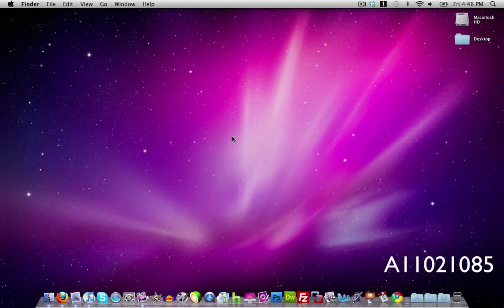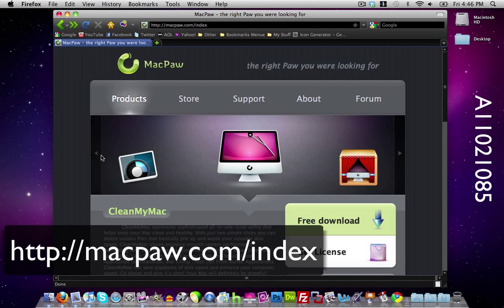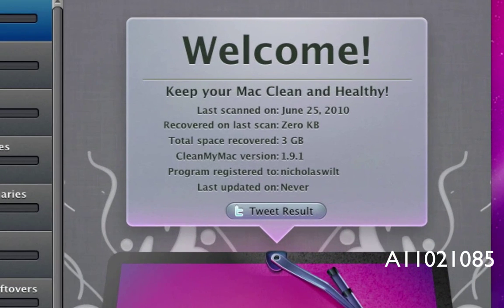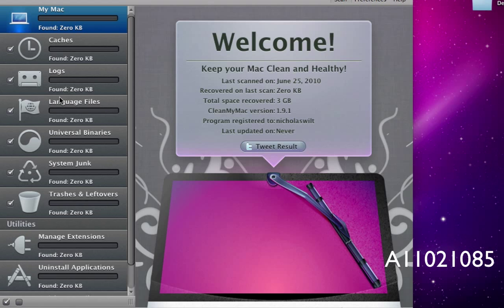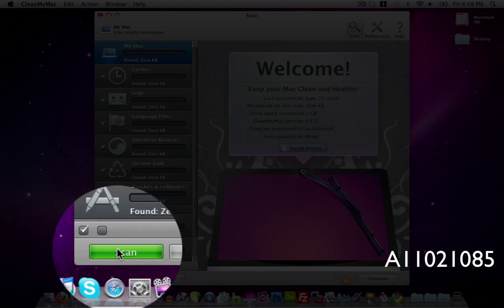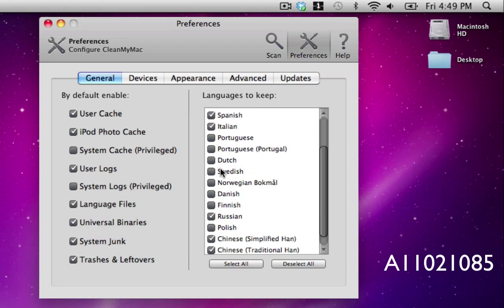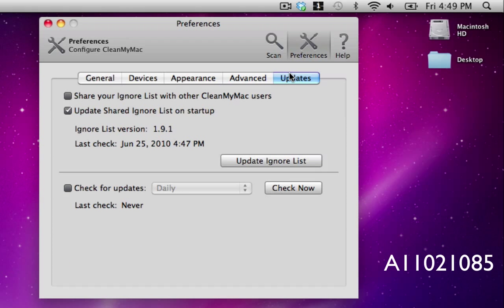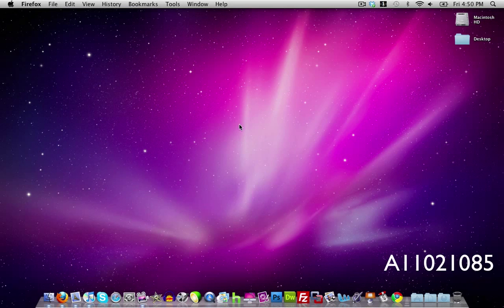How to free up unused space on your mac (Clean My Mac)